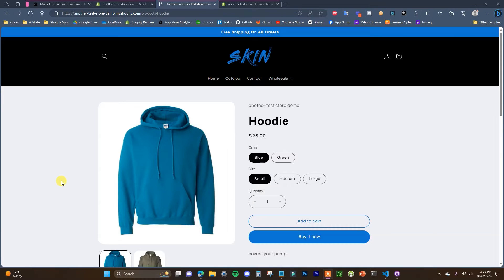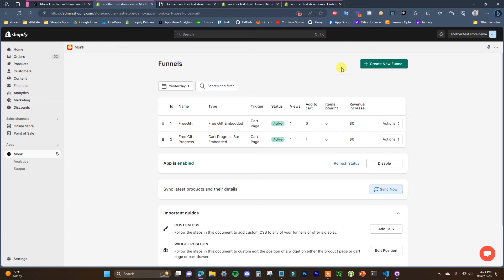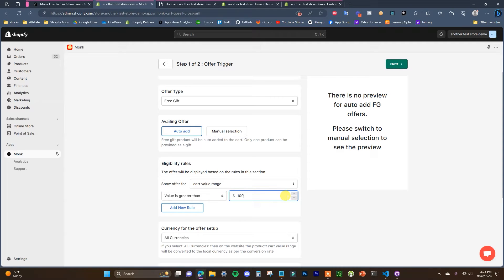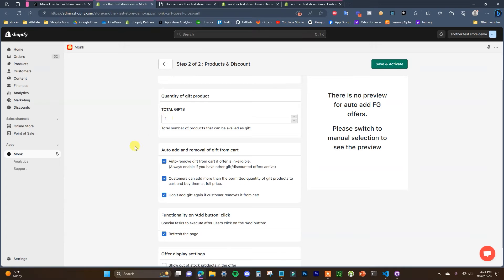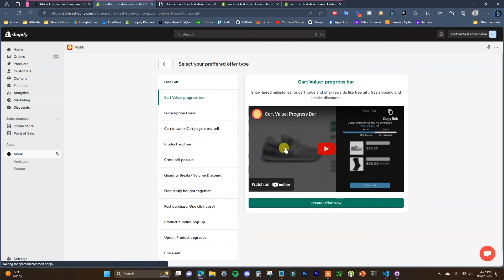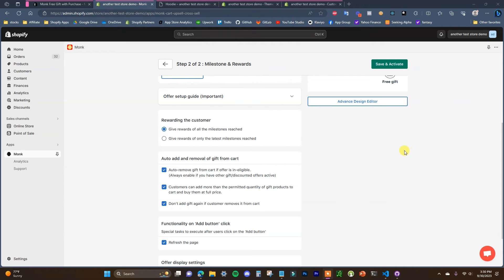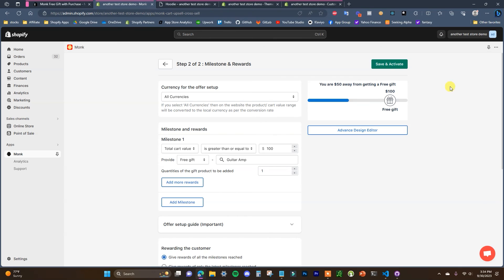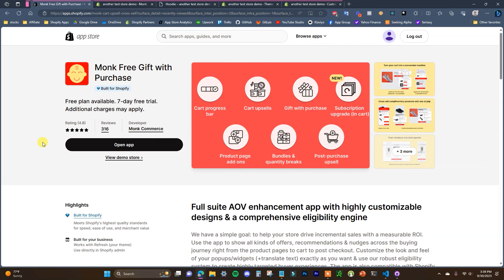Shopify Free Gift With Purchase Tutorial | Step By Step Setup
In this video I will be showing you how you can setup a free gift with purchase on your shopify store. TO do this we will be using an app called Monk free gift with purchase. Setting up a free gift with purchase in your store is very easy to do and can be done in just a couple of minutes. We will also be setting up a reward tracker that will display in the cart, so that way customers can see how close they are to earning the free gift.